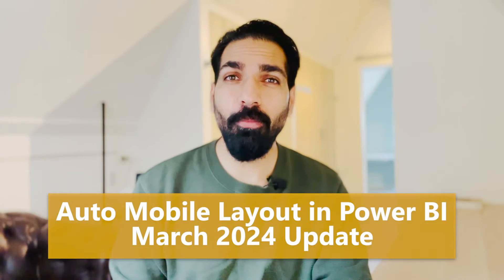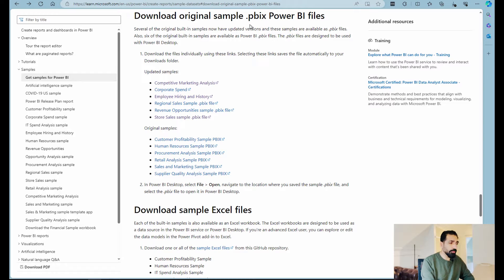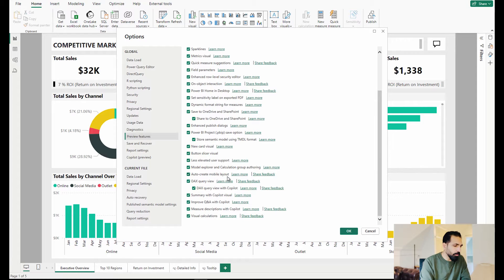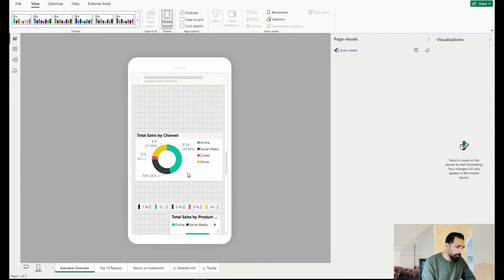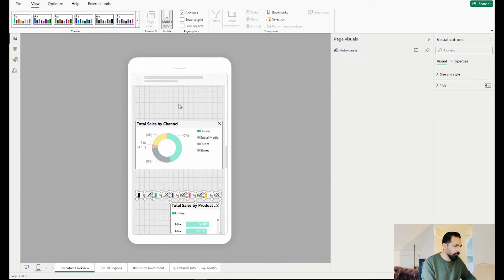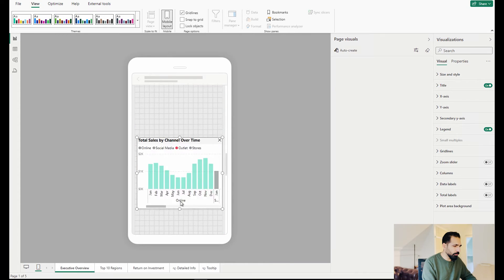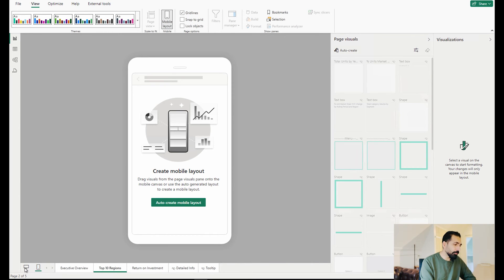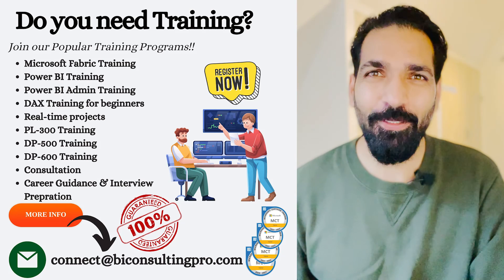Auto-Create Mobile Layout in Microsoft Power BI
In this video, you'll get to know about the latest Microsoft Power BI Feature (March 2024 updates) to create mobile layouts for Power BI reports.